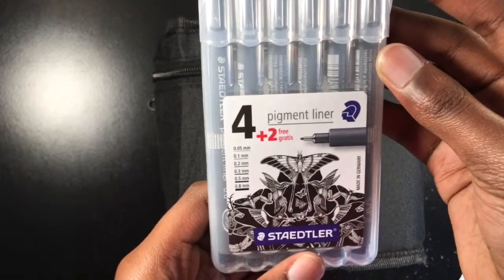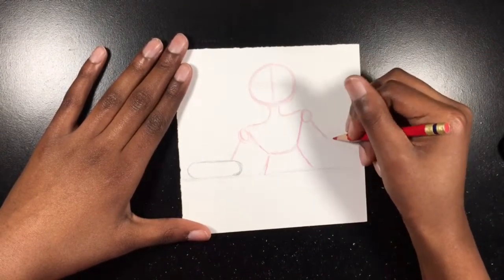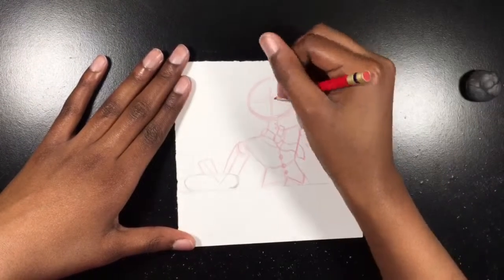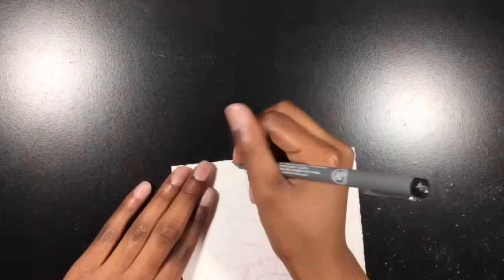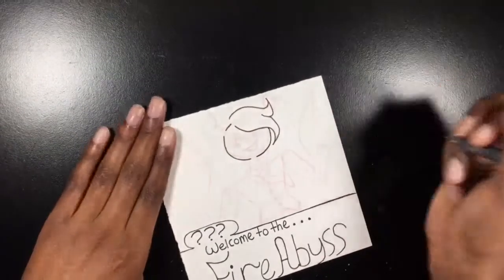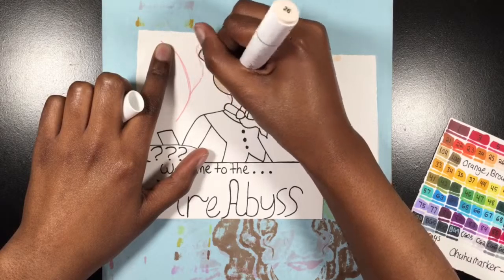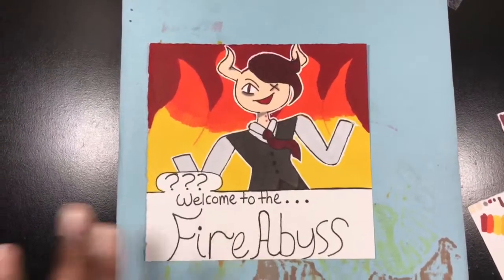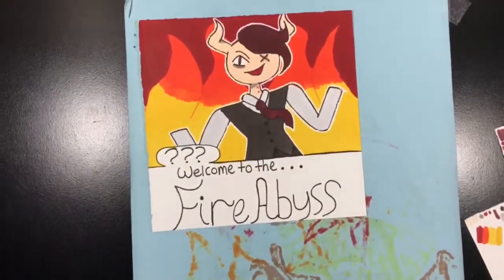ITS RUINED! | Ohuhu Marker Speed Draw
Things I used:
- Red Col-Erase Pencil

- Staedtler Pigment liners

- Kneaded Easer (I got mine from the set but I can’t find online anymore)

- Standard Pencil Sharpener

- Ohuhu Markers 80 Set

- Cardstock Neenah (Blue&White)

- Pentel Flexfit Mechanical Pencil 0.5 mm ( I can’t find the exact one online )